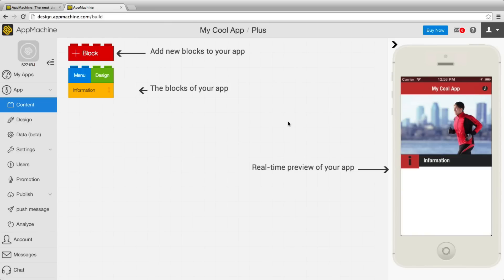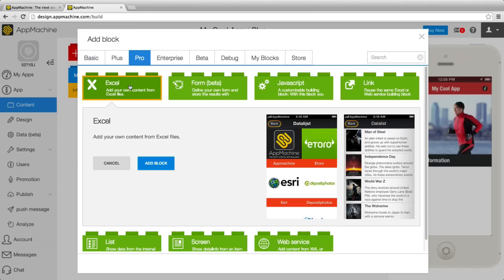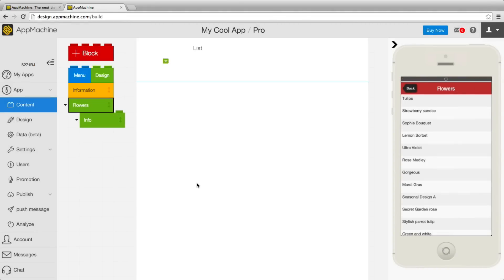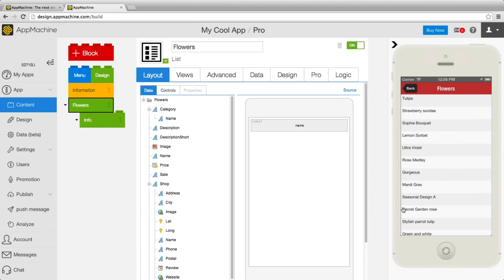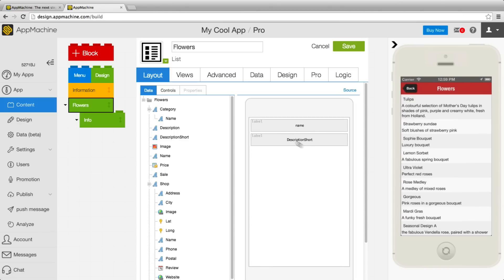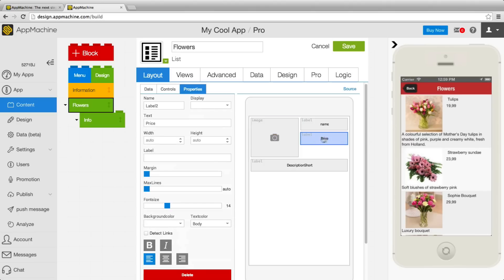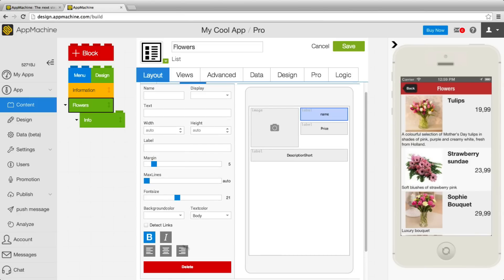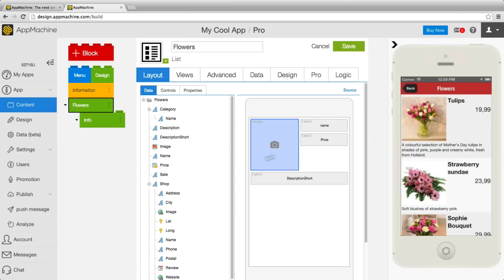Design your screen with the Layout editor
A 90 second intro to the layout editor to design your custom screens with live data.

AppMachine

AppMachine is an App-CMS that helps you make professional apps fast — for yourself or for your customers. They're easy to use and magical to see. Building an app is free. You can create a fully functional app in just a few clicks. You only pay when you publish. No cure no pay. So, it's the ideal way to convince users or customers.